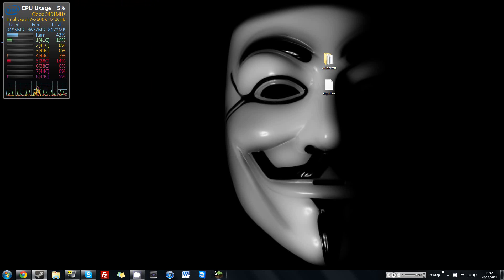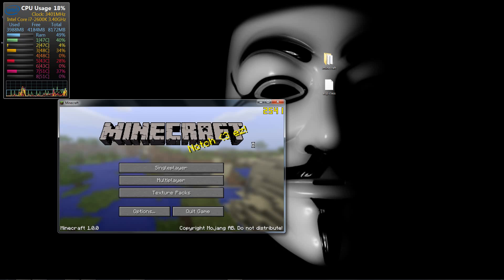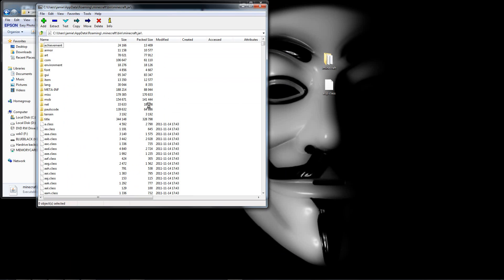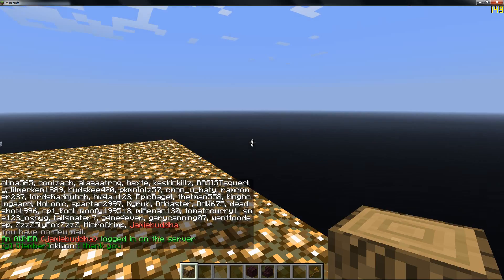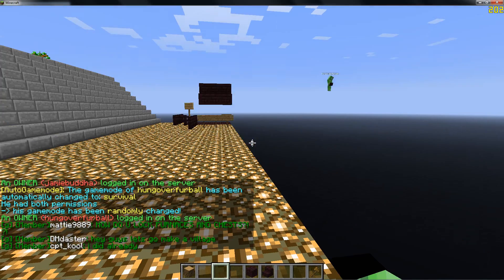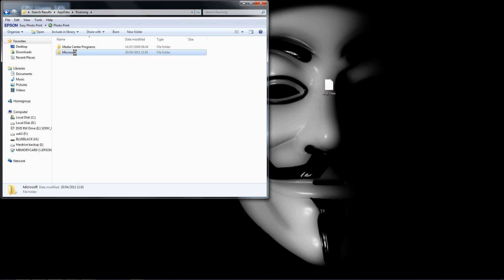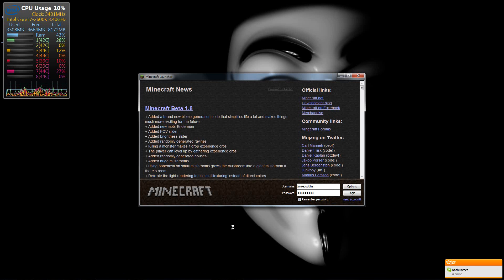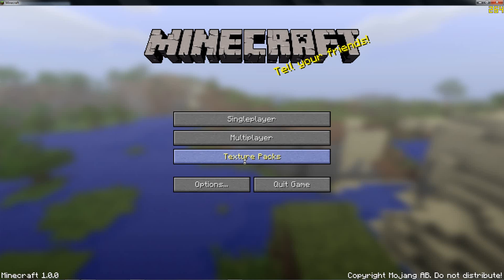How to fix the "invalid server key" minecraft